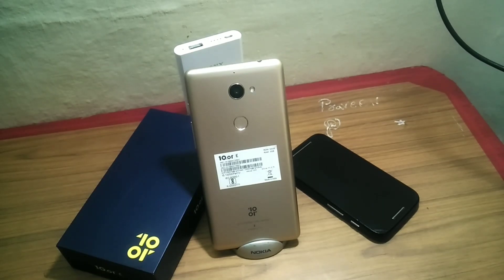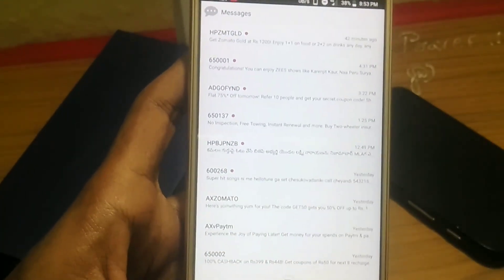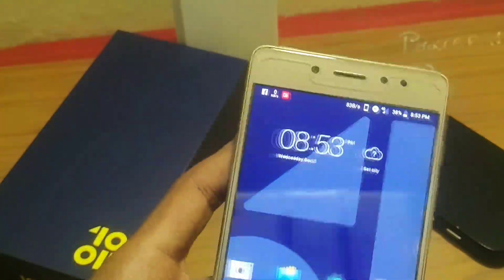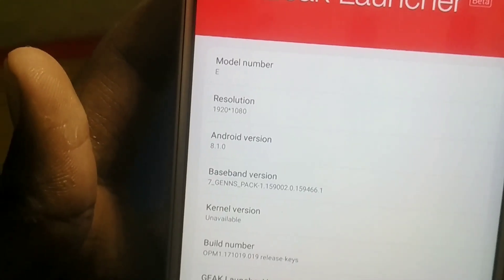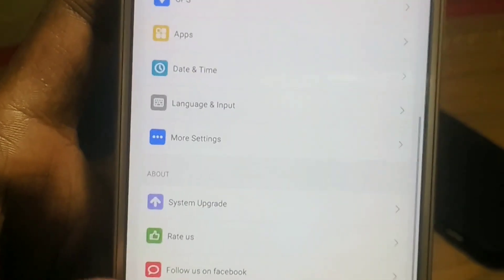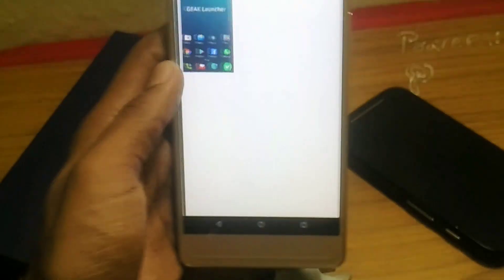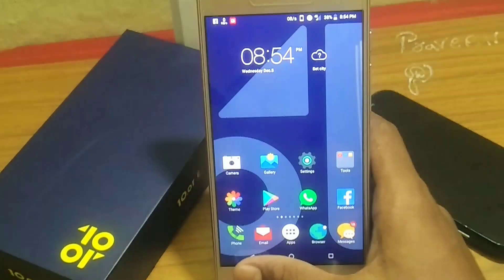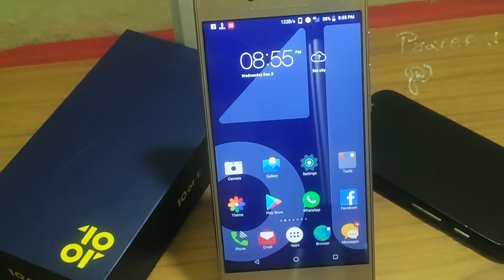Geak rom os for 10 or mobiles || full customise your 10 or mobile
Geak rom for 10 or mobiles || full customise your 10 or mobile

How to customise any Android
New custom OS for 10 or mobiles